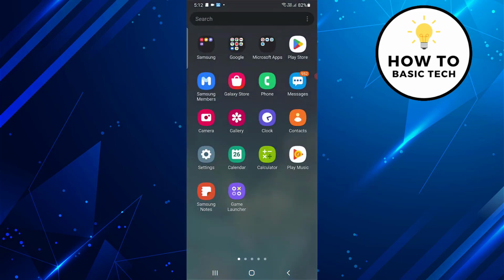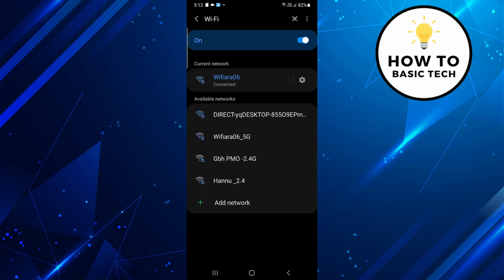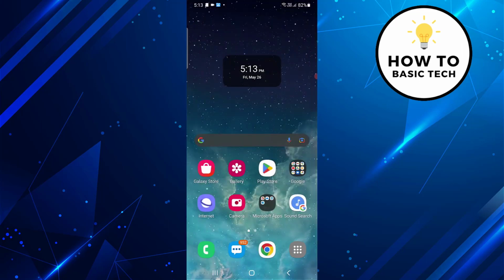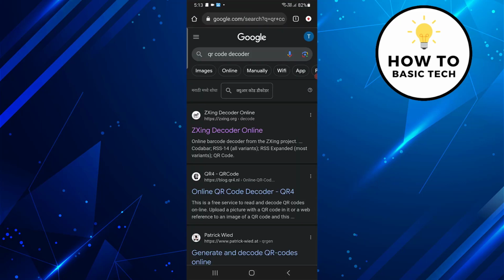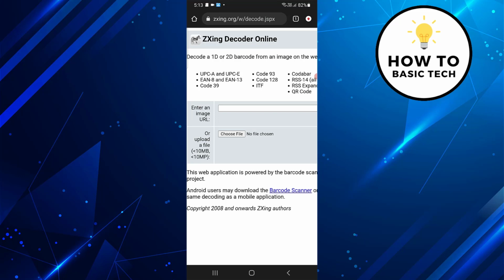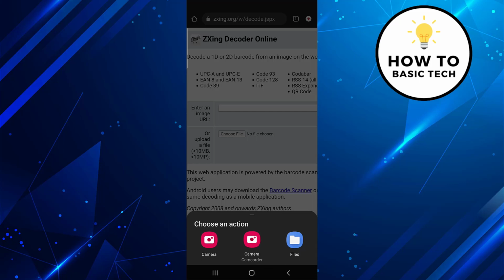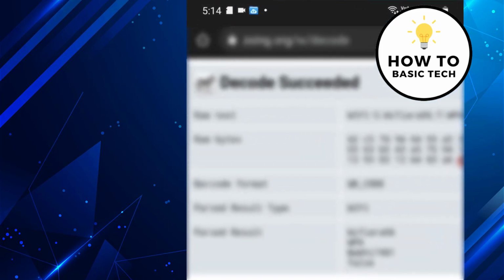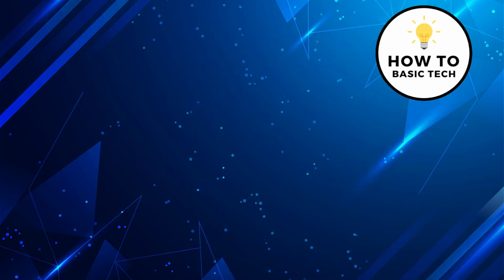How To Find WiFi Password On Android Without Root 2023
How To Find WiFi Password On Android. In this comprehensive tutorial, we'll guide you step by step on how to retrieve the WiFi password on your Android device effortlessly. Whether you've forgotten your WiFi password or want to connect a new device, we've got you covered.

🔔 Stay up to date with our channel for more informative videos like this one!

►► Recommended Videos -